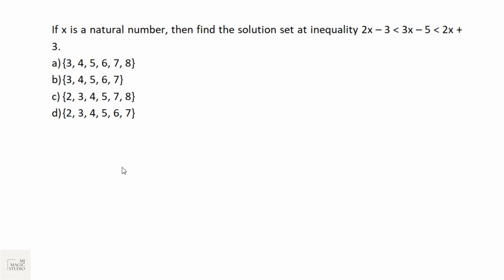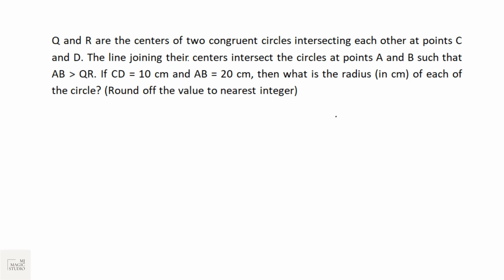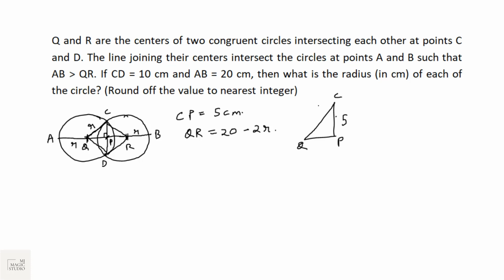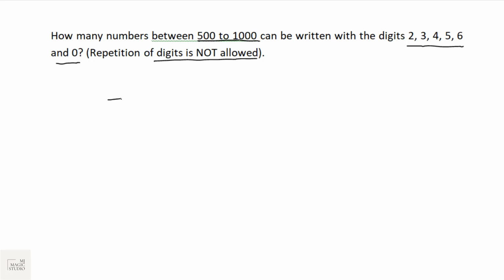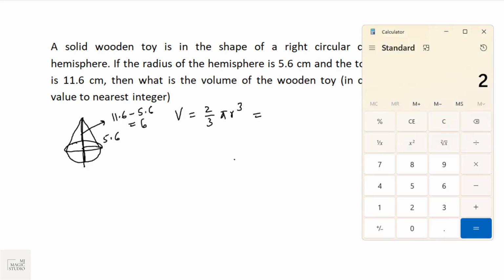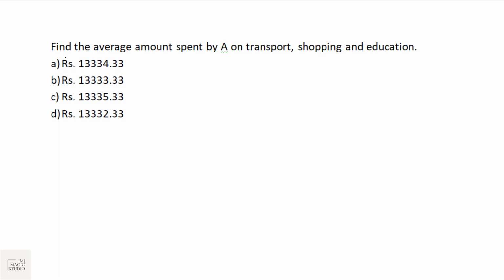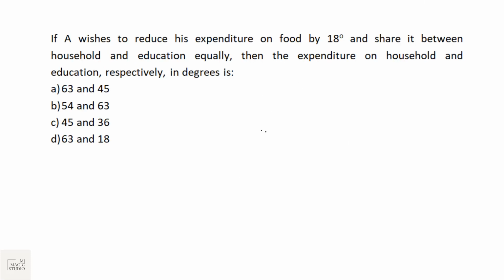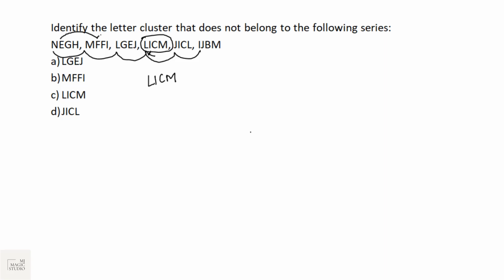TCS Integrated Test Pattern 2023 (NINJA+DIGITAL)|Aptitude Questions & Answers|15th Aug 2022-Vol2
TCS NINJA+DIGITAL HIRING 2022/2023

8 Actual Aptitude Questions Asked - Discussed and Solved in Details, with concepts and short-tricks.

Numerical Ability
Reasoning Ability
Advanced Quantitative Aptitude
8 Questions with Solutions

24th July, 2022
9.00 PM (IST)